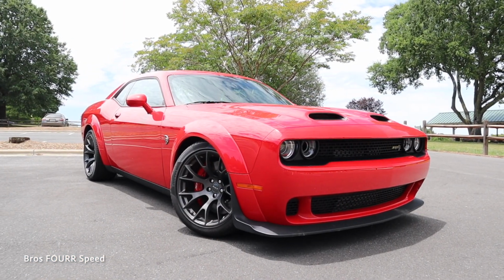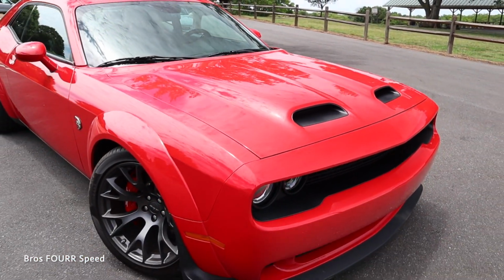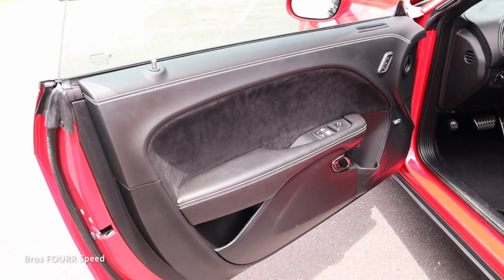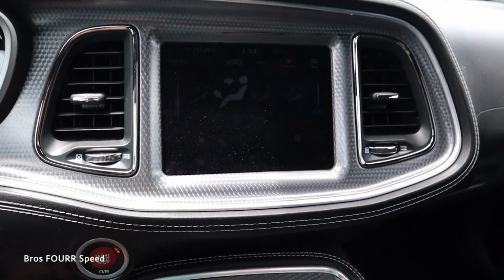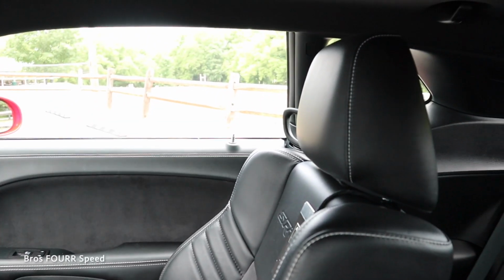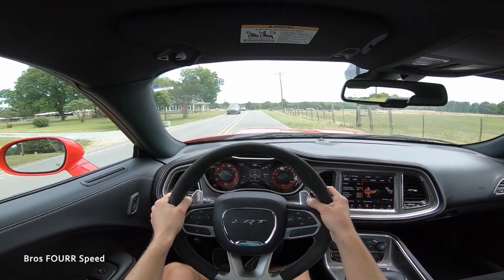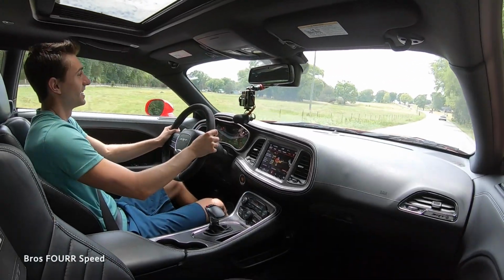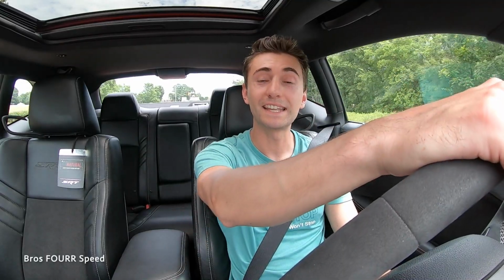NEW Dodge Challenger SRT Hellcat Redeye Widebody: Start up, Exhaust, POV, Test Drive and Review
NEW Dodge Challenger SRT Hellcat Redeye Widebody: Start Up, Exhaust, POV, Test Drive and Review. Check out this awesome spec new 2022 Dodge Challenger SRT Hellcat Redeye Widebody! The TorRed looks so cool on this retro modern muscle car. The 2022 Dodge Challenger SRT Hellcat Redeye has a massive 6.2L Supercharged Hemi V8 and rear wheel drive. The Hemi engine sounds great and delivers a ton of power. Packing 797 HP the Redeye Hellcat gets up to speed with ease. There is a ram air intake system that puts air through the scoop in the hood and through the headlight to let the supercharged engine breath. The SRT Hellcat Redeye is pretty snappy with the 8 speed transmission and kicks you in the back between gear changes. Interior has leather with alcantara seats and are very comfortable and it is a pretty nice place to be. Screen resolution could be improved and updated, but overall its a nice place to be. I like the old school feeling with this 2022 Challenger SRT Hellcat and it was more fun to drive then I thought it would be. This is a big muscle car and it has plenty of space for the interior and trunk. The 2022 Dodge Challenger SRT Hellcat Redeye Widebody is a cool muscle car and is a pretty affordable price for what you get. The factory wide body looks really cool and certainly gives this Redeye widebody a unique look. The smaller 5.7 V8 is much slower feeling for a heavier car, The 6.4L Scat Pack is a well balanced motor, but the supercharged 6.2L is the way to go to have proper power in this heavy of a car. The standard Hellcat has 707 HP and doesn't feel much slower than the Redeye, but you can tell there is an extra punch with the Redeye. Traction isn't the best so sometimes it's hard to really use all the power and get it to hook up, but its ads to the excitement. Compared to other 800 HP cars, this isn't as fast. I'm used to my FBO E85 GT-R which is astronomically faster then this. BEing 4,500 lbs the Challenger Redeye has a lot of weight to push, but this is certainly a fast car and has room to make 1,000 HP so easy with mods! The SRT Hellcat Redeye Widebody Challenger is a pretty cool muscle car to drive and is as bold as they come!

0:00  Intro, MSRP and Color
0:27 Engine, Specs and Styling
3:58 Interior Spec
4:46 Start Up and Exhaust
8:10 Back Seats
8:54 Trunk
9:24 POV Drive
11:00 Honest Thoughts

Our Equipment:
- 64GB SD Card
🗣 TALK TO US ON SOCIAL MEDIA !